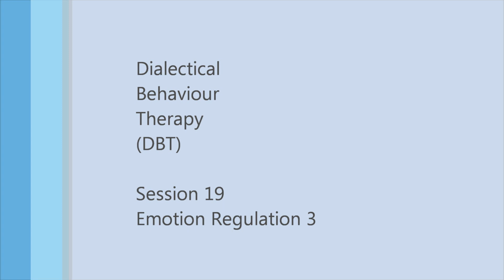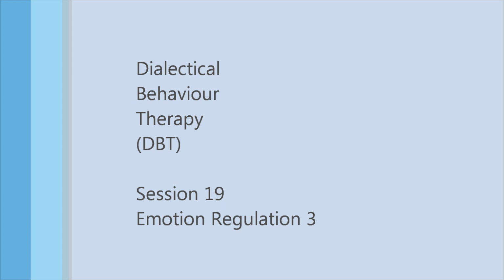DBT SoundSessions - 19 - Emotion Regulation 3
Dialectical Behaviour Therapy
DBT SoundSessions
Session 19
Emotion Regulation 3
Changing Emotional Response
Check The Facts